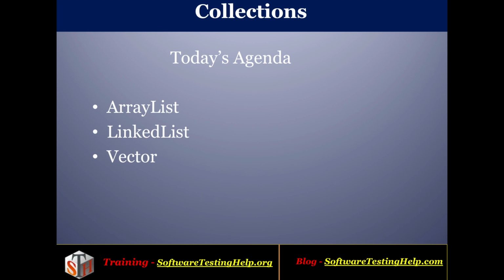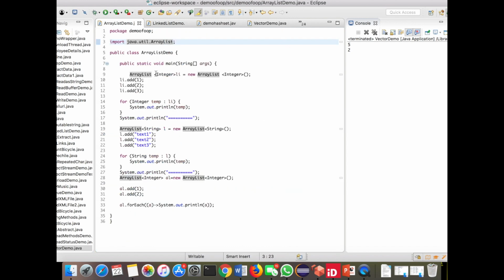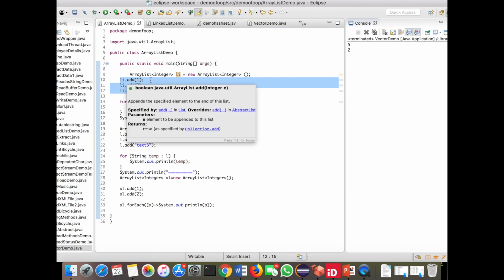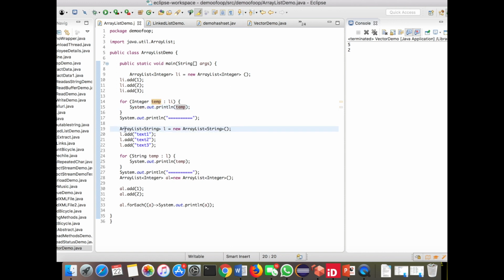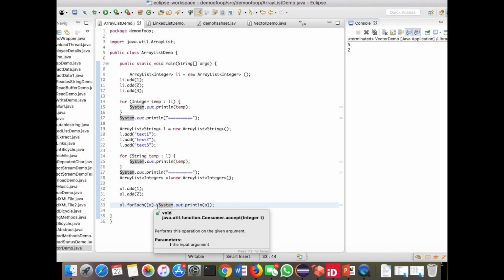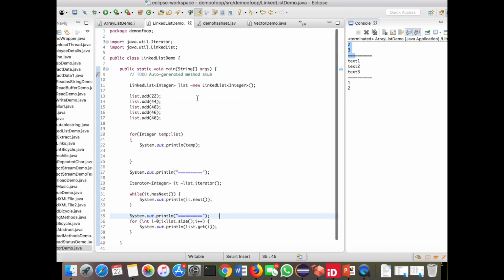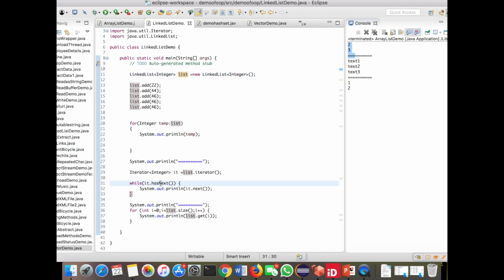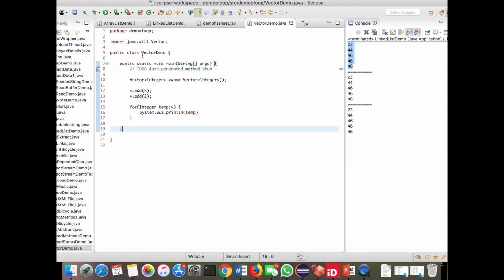Java Collection - ArrayList in Java (Tutorial # 9 - Part I)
Brief Introduction to ArrayList in Java
In this tutorial, we will get a clear understanding of Collections in java. We will also learn more about ArrayList interface in Java which includes ArrayList, linkedlist, and vector.